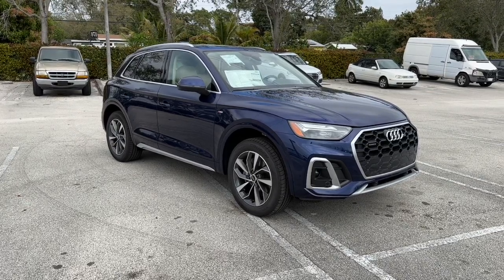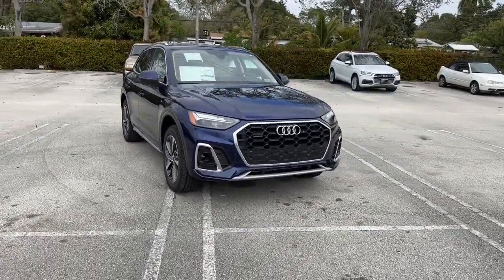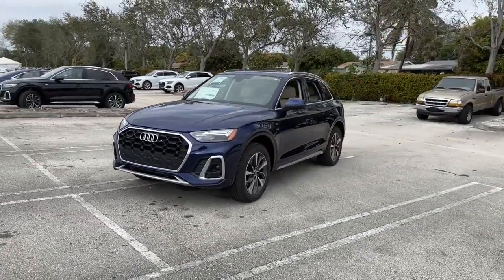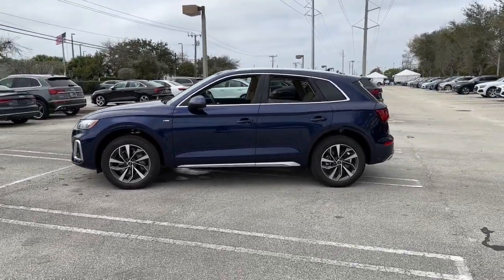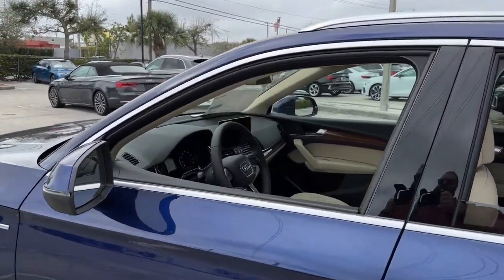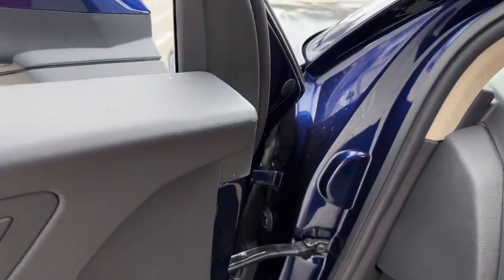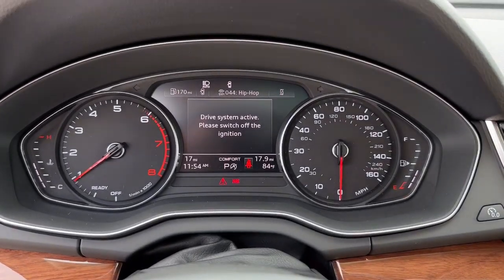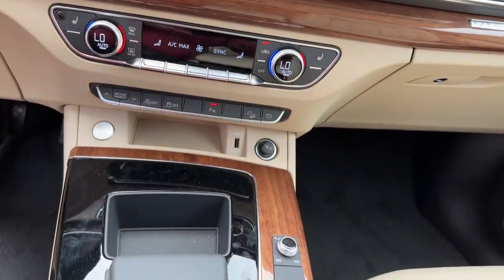2023 Audi Q5 West Palm Beach, Jupiter, Palm Beach Gardens, Wellington, Boyton Beach P2091679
Navarra Blue Metallic New 2023 Audi Q5  available in West Palm Beach, California at Audi of West Palm Beach. Servicing the West Palm Beach, Jupiter, Palm Beach, Gardens, Wellington & Boyton Beach, FL area.

Recent Arrival! Beige Leather.brbr2.0L Turbochargedbr22/29 City/Highway MPG 22/29 City/Highway MPGbrbrbrAt Audi West Palm Beach, We promise to provide you a tailor made luxury automotive experience not found anywhere. Audi West Palm has been serving South Florida and beyond for more than 20 years as an authorized Audi location based in West Palm Beach, FL. Our professional, highly-trained staff values your time, and is committed to ensuring you find the most suitable new or used luxury vehicle for your lifestyle. * All pricing and details are believed to be accurate, but we do not warrant or guarantee such accuracy. The prices shown above may vary from region to region, as will incentives and are subject to change without notice. Prices and payments do not include tax, tags, finance charges, doc charges, emission testing charges or other fees required by law, vehicle sellers or organizations. While every effort has been made to ensure display of accurate data, the vehicle listings within this website may not reflect all accurate vehicle items. Accessories and color may vary. All inventory listed is subject to prior sale. The vehicle photo displayed may be an example only. Vehicle photos may not match exact vehicles. Please confirm vehicle price with dealership. See dealer for details. Vehicle pricing subject to change based on inventory supply and market pricing. Price includes: $1000 - Regional Customer Credit - Florida. Exp. 02/28/2023 $1500 - National Customer Credit. Exp. 02/28/2023